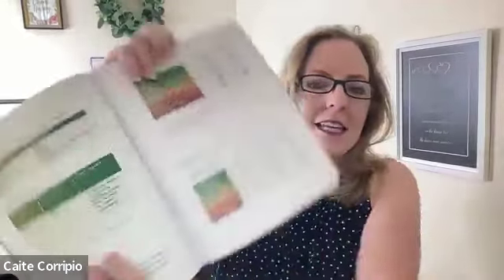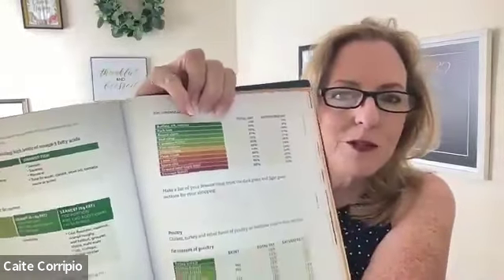Lifebook Series Day 83: Benefits of Nuts, Legumes & Dairy for a Healthy Diet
❗❗❗Click here for your FREE health assessment:❗❗❗

If you think that you are ready to start your health journey with us, feel free to start here:
You can reach us through

Tune in our Facebook and Instagram pages for more update:
➡️BeHealthyandVibrant

Element 15: How to Eat Healthy for a Healthier Life

Remembering the 9-inch plate, and how we divide it into quarters, protein is 25% of your plate. Think of this as a size of a deck of cards, after it is cooked.

We still want you to pick from the green to stay lean and healthy. The charts don’t list the glycemic levels for meat, fish or poultry because the glycemic content for these foods is negligible. However, the charts do include the total fat and saturated fat levels for meats. To guide your choices for optimal health, just choose any fish from the charts or any meats that fall in the green area.

Legumes – this group includes beans, peas, and lentils. Dr A’s favorite functional foods and one of his top-pick for an all-around healthy food is legumes.

In this video, I'll go into more detail, as well as address cheese/dairy and seeds/nuts.